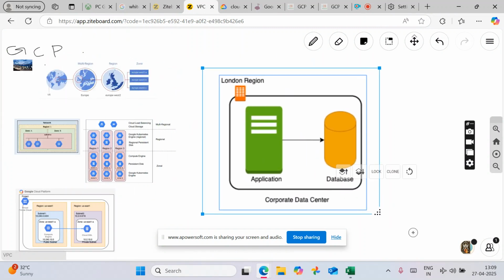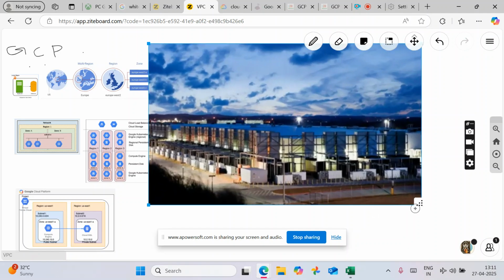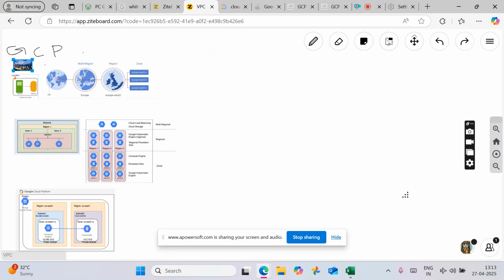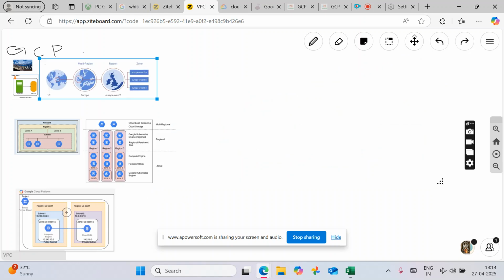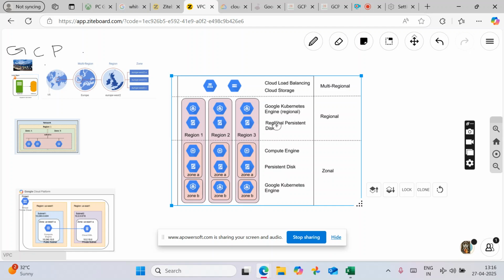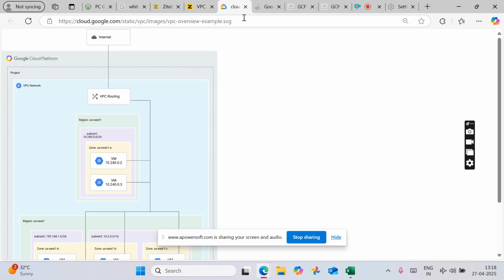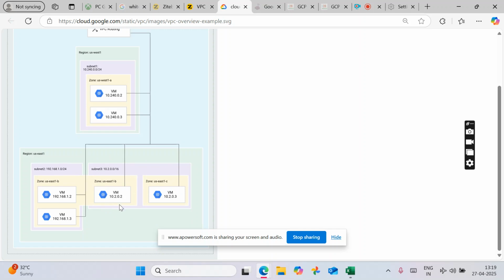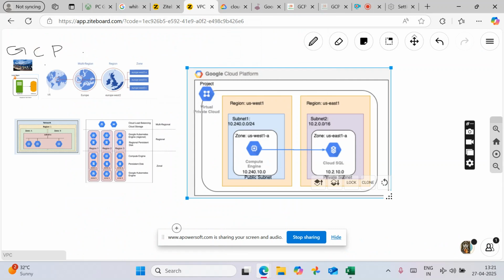GCP VCP Part1